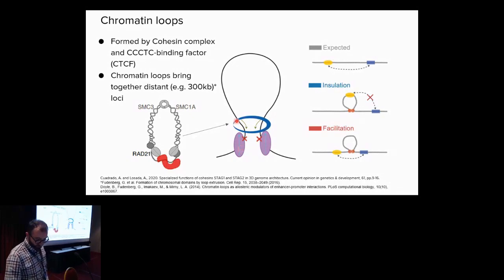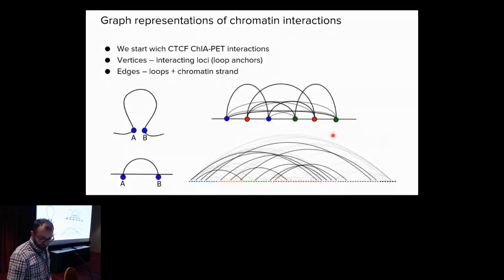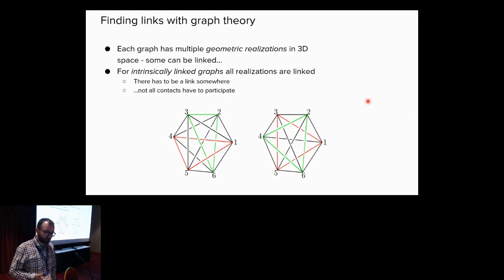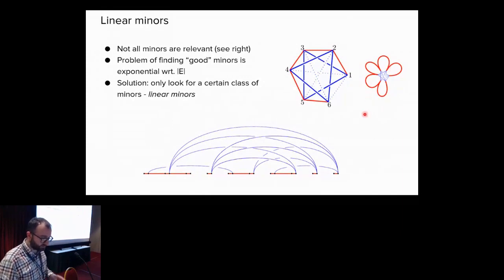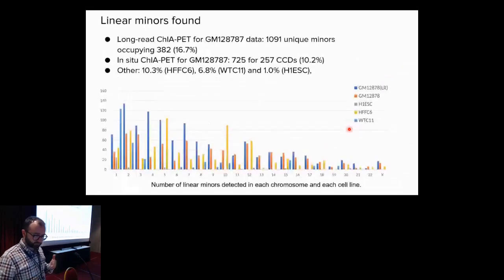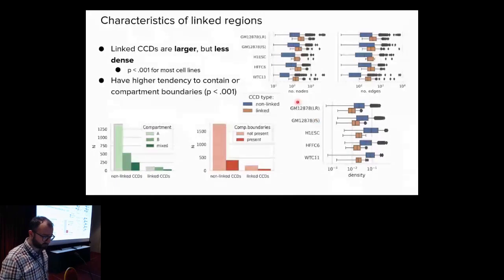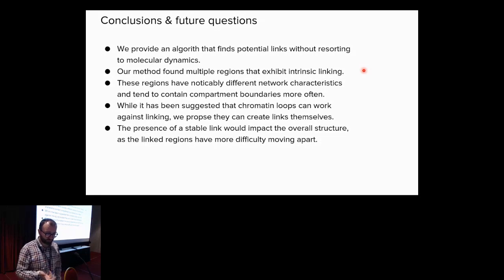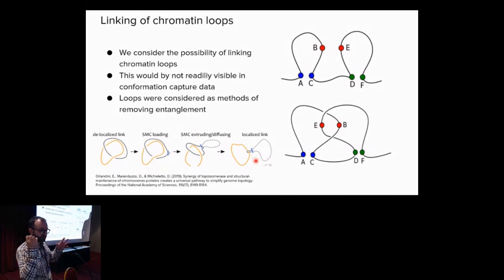Intrinsic linking of chromatin in human cells - Michał Denkiewicz - 3DSIG - Abstract - ISMB 2022